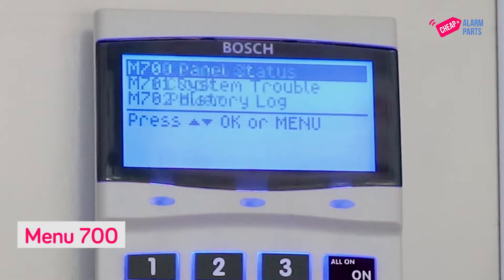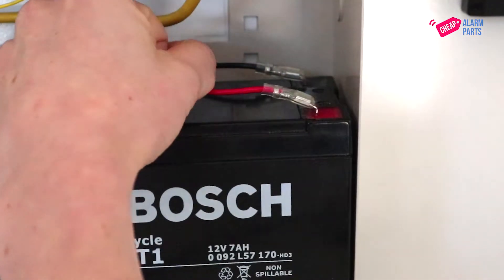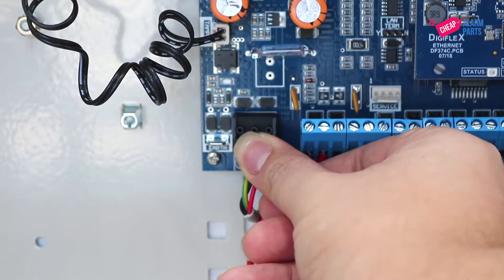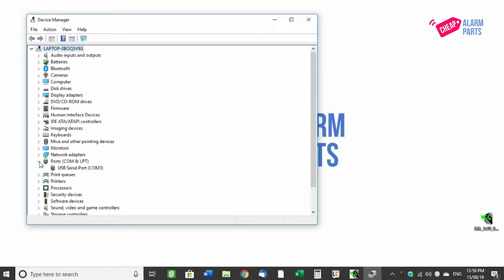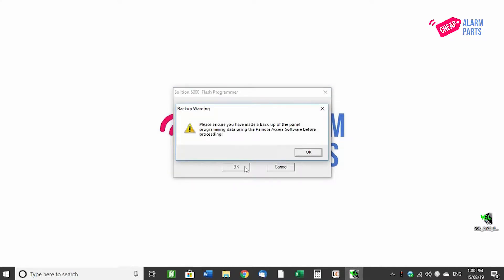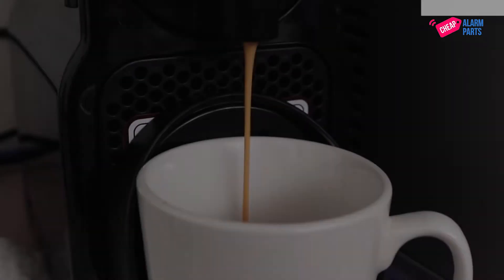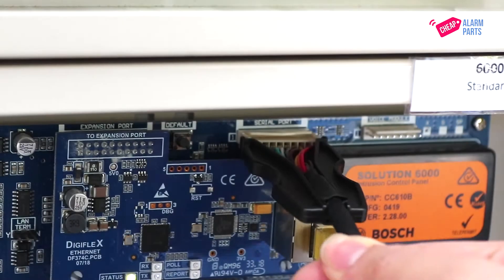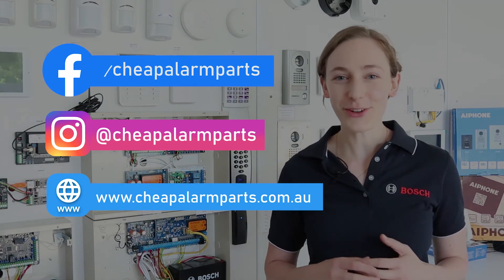Upgrading Bosch Solution 6000 firmware.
This video will show you how to Upgrade Bosch Solution 6000 firmware.